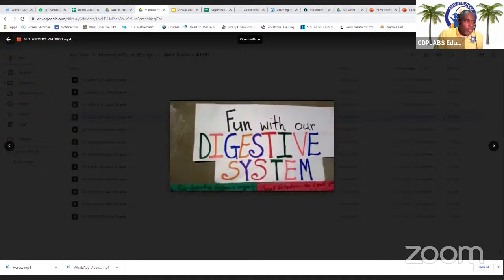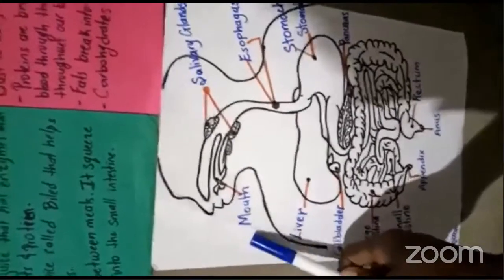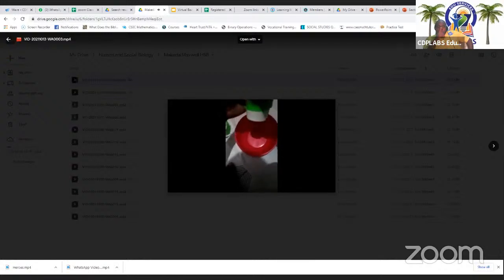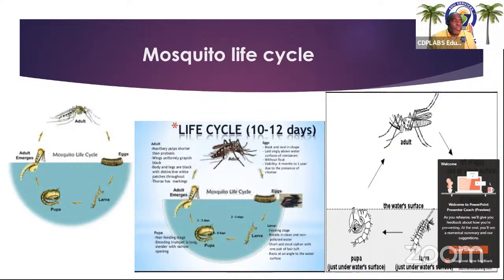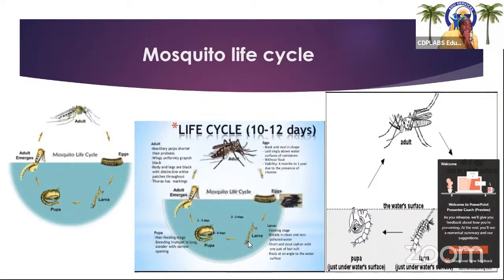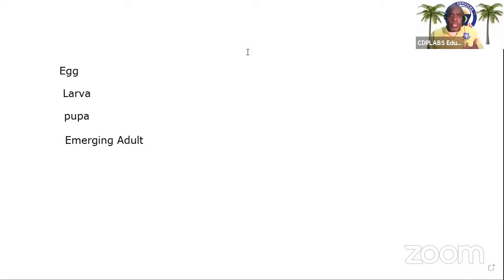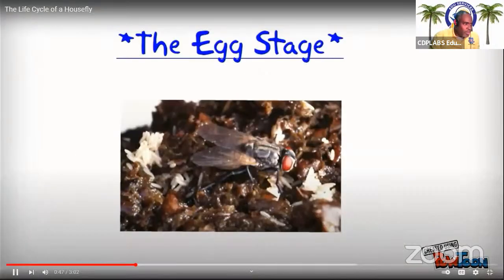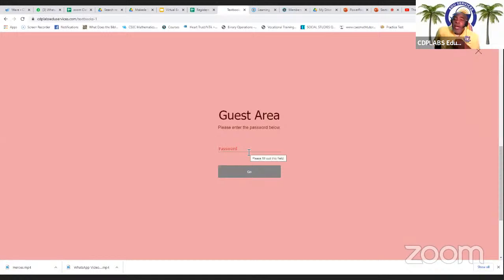Human and Social Biology October 14 , 2021 @ 8:00pm,